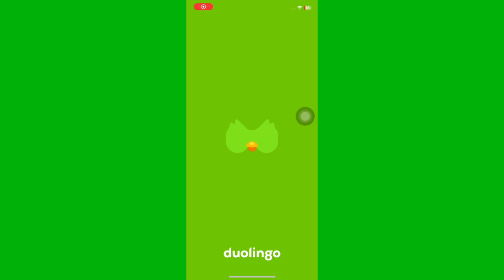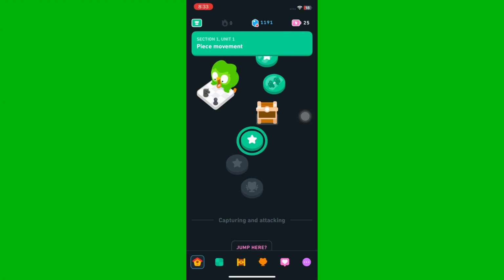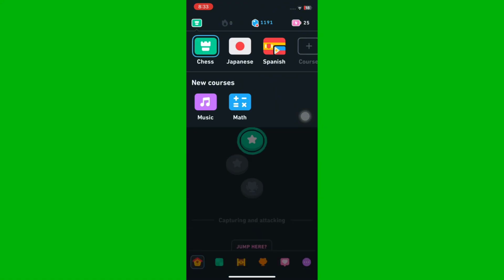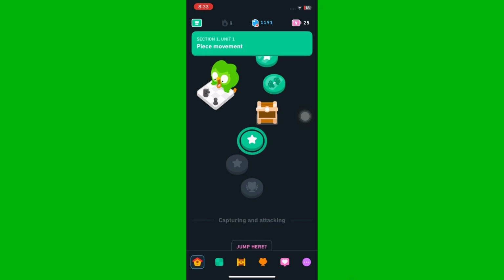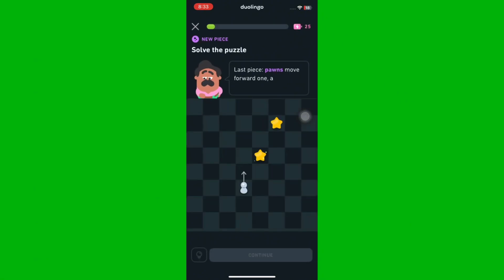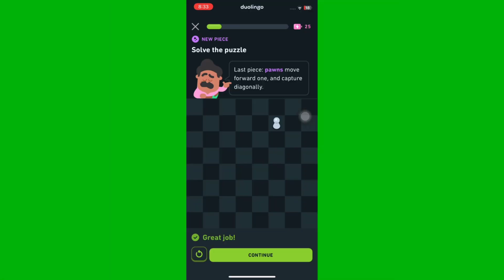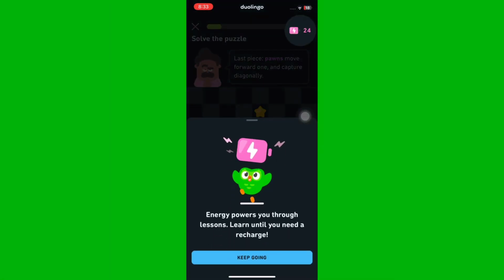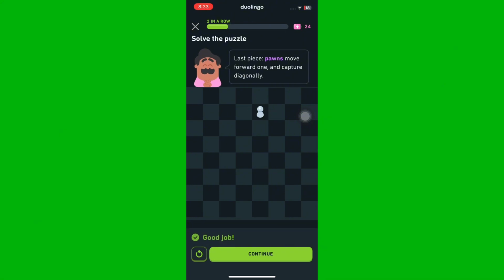How to Play Chess on Duolingo App | Full Guide (2025)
In this video, we guide you through how to play chess on the Duolingo app! ♟️✨ With step-by-step learning tips, you'll discover how to navigate the chess game feature and enhance your language learning experience. Join us for some fun with languages and board games as we explore this exciting addition! 🎉

How to play chess on the Duolingo app (2025) — full step-by-step guide! Learn how to access the new Duolingo chess feature, start matches, and track your progress. This quick tutorial covers setup, lessons, and gameplay so you can start playing chess inside Duolingo fast and easy.